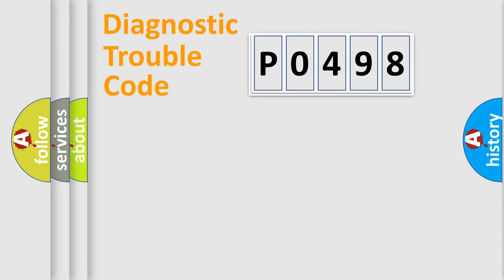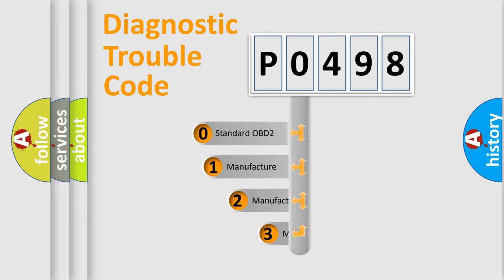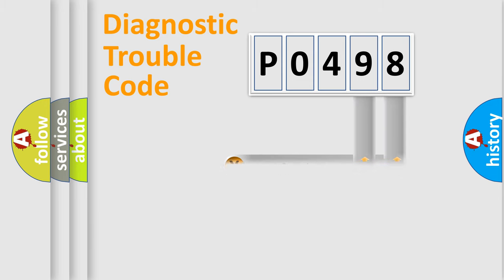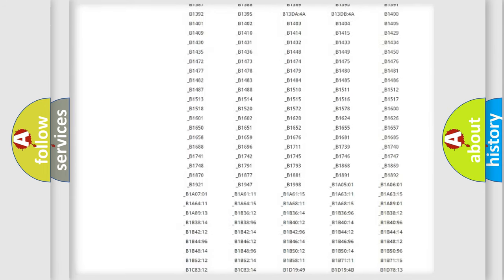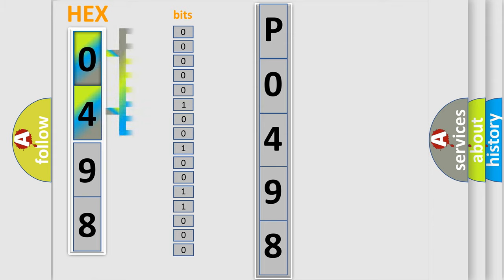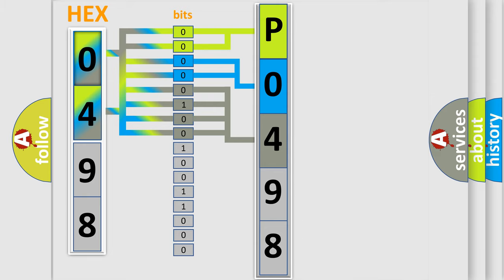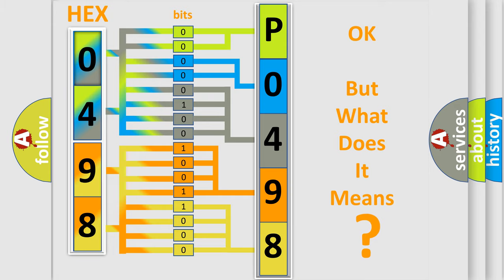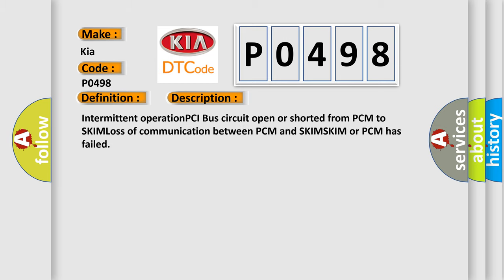DTC KIA P0498 Short Explanation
Contents:
0:21 Basic DTC analysis according to OBD2 protocol standard.
1:48 Insight into programming
2:58 A diagnostically understandable description of the Diagnostic Trouble Code
3:05 Basic error definition

Make
Kia
Code
P0498
Definition
No SKIM Bus Message
Cause